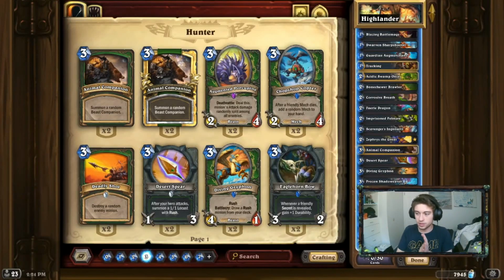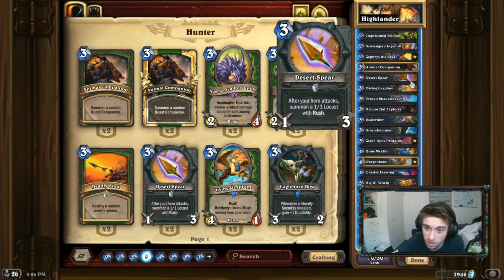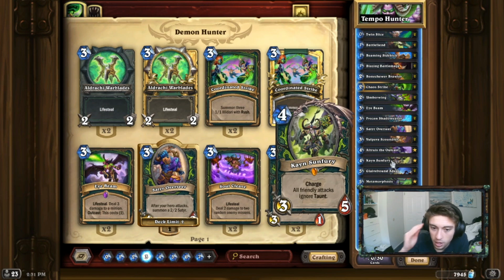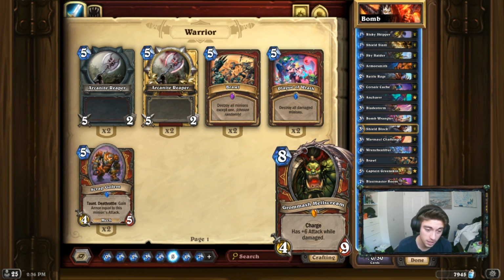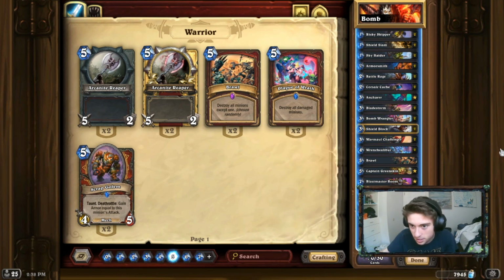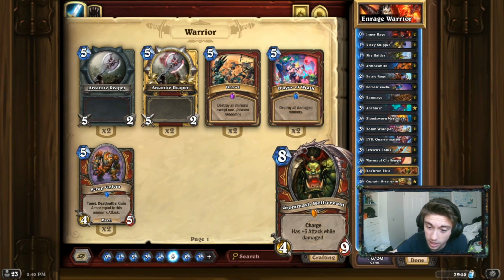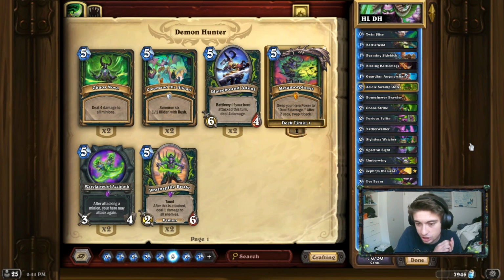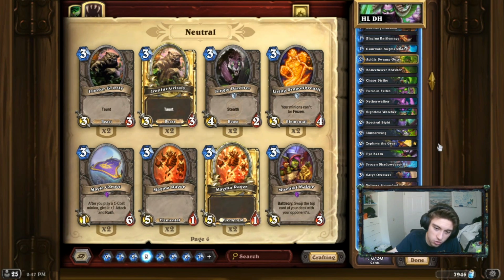Best Hearthstone Decks for Legend Ashes of Outland (JUNE 14, 2020) | Tier List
This is a tier list of the best decks in Hearthstone. These are not only the best Hearthstone decks for Legend, but this is also a short guide on how to play them. The best Decks in Hearthstone in June are going to be interesting to see from the start of the month to the end of the nerf and I predict that there will be more nerfs so this list will PROBABLY change. Hope you all enjoy.

Highlander Hunter
AAECAR8etQPhBIoHlwj8owPkpAOmpQPypQOEpwOKrQOLrQOOrQP5rgP8rwP+rwOHsAPnsAP/sAOCsQOHsQORsQPYsgOvtwODuQOiuQP/ugPWvgPXvgPevgPlvgMAAA==

Tempo Demon Hunter
AAECAea5Awa6tgPMugPmuwPDvAPHxgPaxgMM/acD+a4Di7oD17sDxLwD4LwD1r4D2cYD1cgD98gD+cgD/sgDAA==

Bomb Warrior:
AAECAQcGS9ICyAOblAPerQPfrQMMkAOiBNQE/wealAPdrQOktgOrtgO4uQO7uQPAuQOcuwMA

Enrage Warrior:
AAECAQcEHNICyAPerQMNFpAD1ATUCPWoA9ypA9mtA92tA6S2A6u2A7u5A8C5A5y7AwA=

Spell Druid:
AAECAZICAv0C9q0DDv4B0wP3A+YFuZQD4p8D26UD/a0DjK4D5boD6LoD7LoD7roD77oDAA==

Highlander Druid:
AAECAZICHkBWhQbEBooHuZQDx50DoaEDpaEDr6ID9KID/KMD8qUDhKcDl60D/a0DjK4D57AD/LAD/7ADhbEDh7EDkbED+bUD/7UDw7YDorcD8boD174D7b4DAAA=

Battletags:
Debatable#1963 (NA)